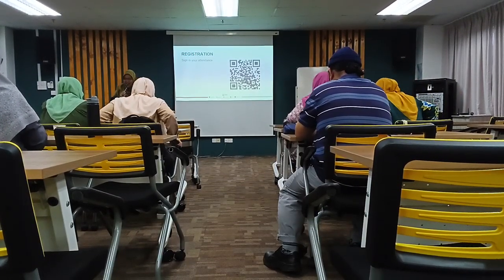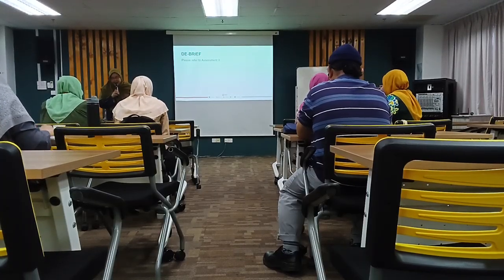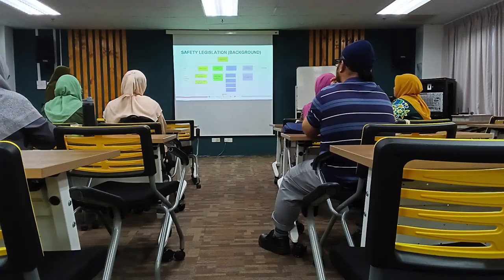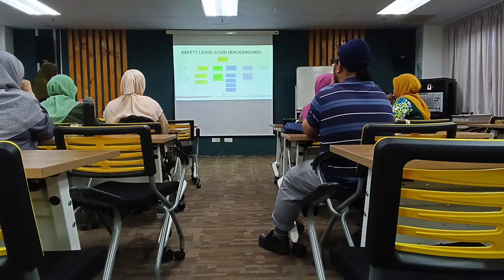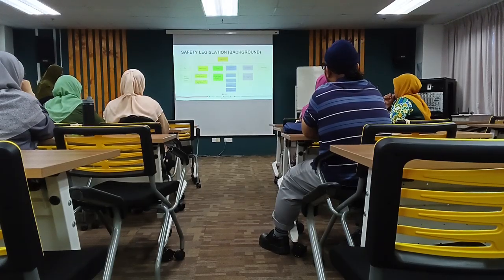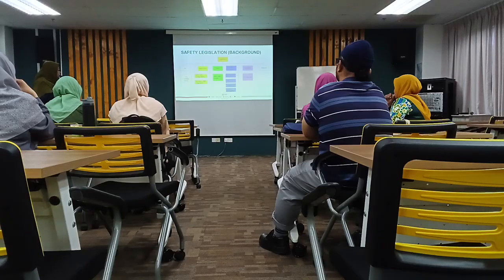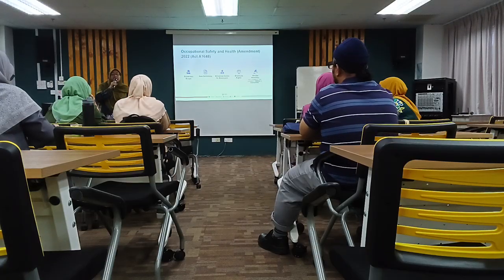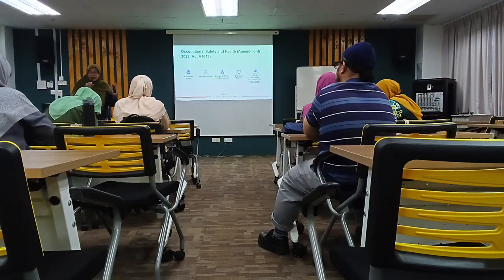Module 2 Malaysia Legislation on Workplace Safety